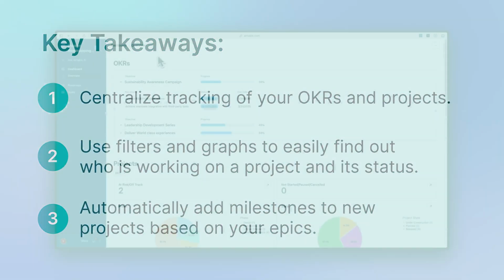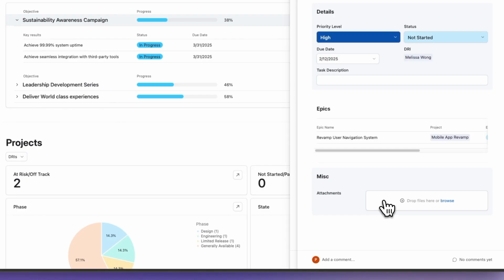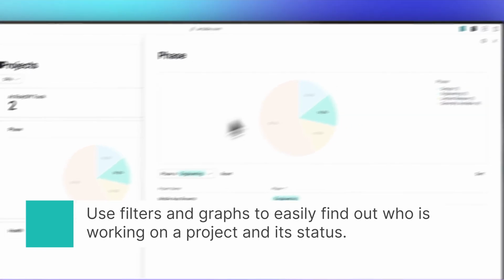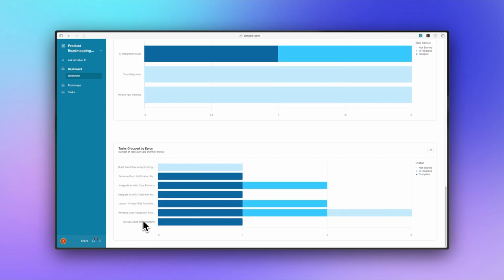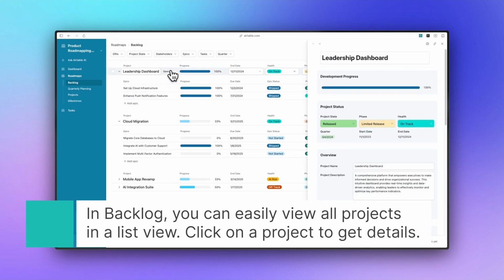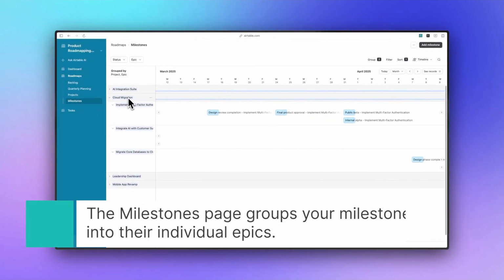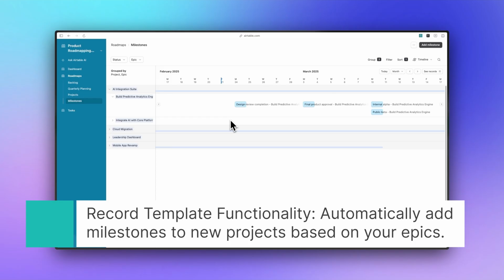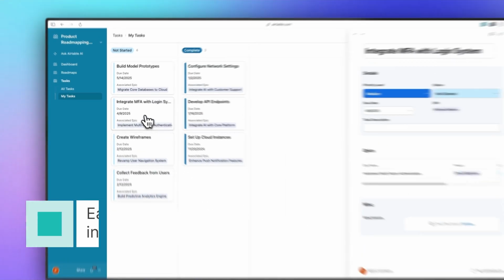How to build a product roadmap (Free template)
Need a better way to plan and share your product strategy? In this video, we’ll walk you through our product roadmap template—designed to help product teams map out initiatives, define success metrics, and track progress in real time. Whether you're managing launches, feature rollouts, or long-term vision, this template makes it easy to align stakeholders and keep projects on track.

✅ Plan and prioritize your product roadmap with clarity
✅ Define key milestones and measurable goals
✅ Track progress across teams with visual timelines and dashboards

Get the structure you need to build better products—faster.

Timestamps:
00:00-00:16: Who is this template for?
00:16-00:21: Key template takeaways
00:21–00:51: OKRs tracking
00:51-1:51 Project and epic tracking
1:51-3:10 Roadmaps
3:10-3:27: Tasks

What is Airtable?
Airtable is the no-code app platform that empowers people closest to the work to accelerate their most critical business processes.